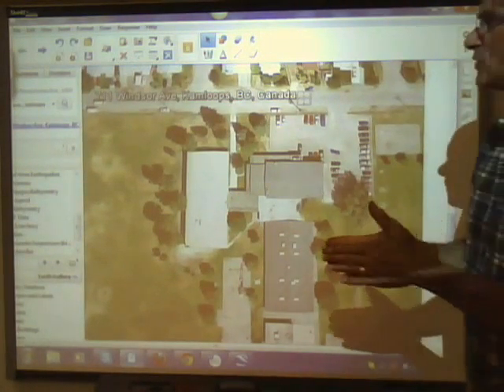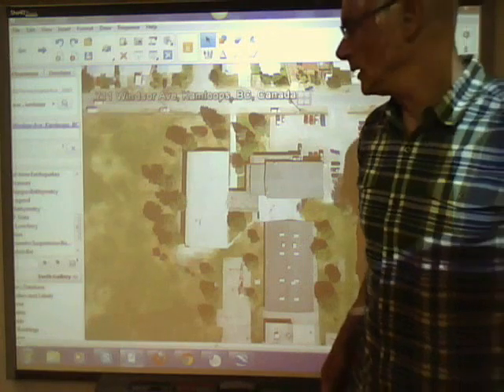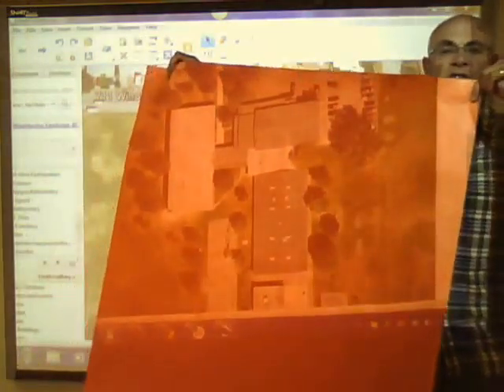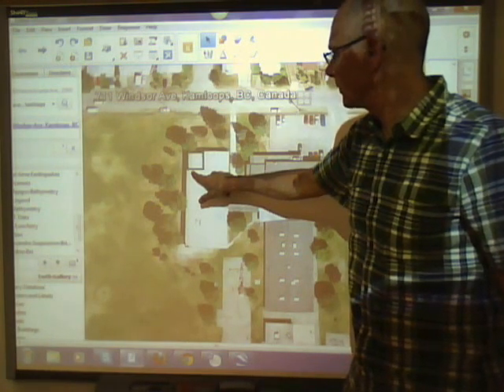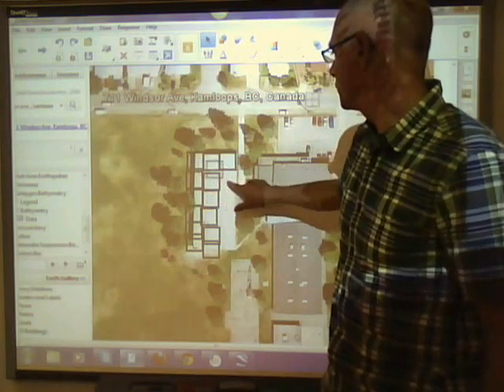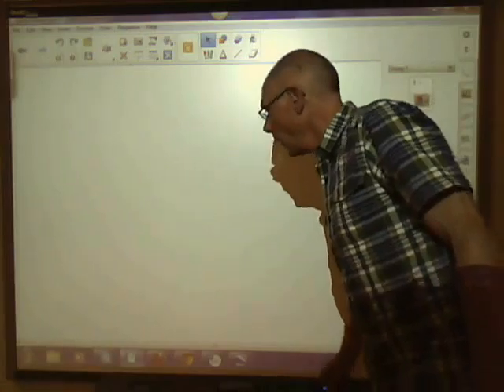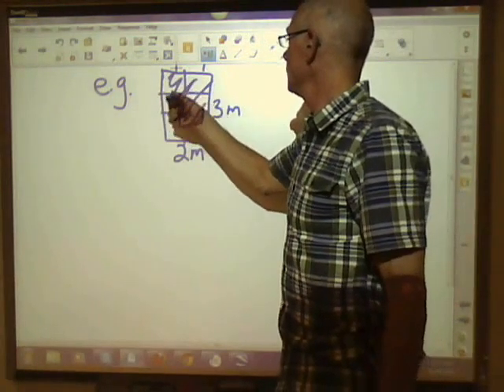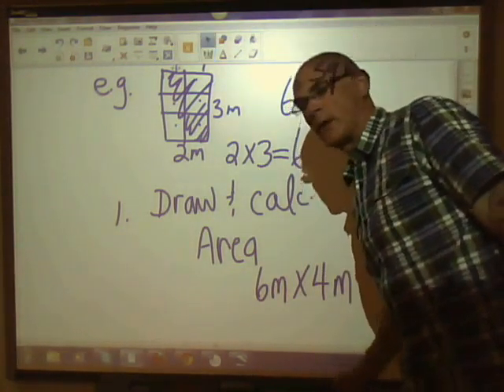Area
What area is